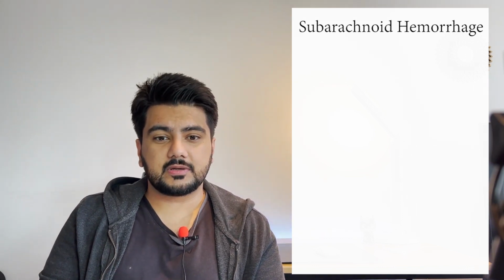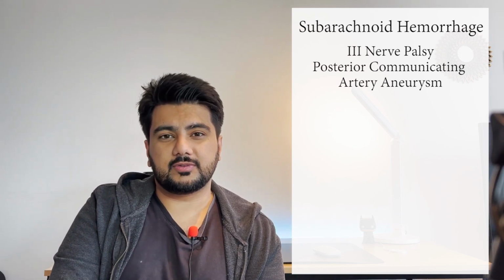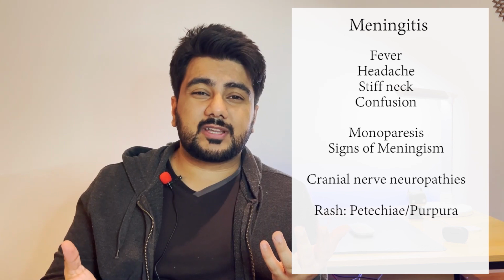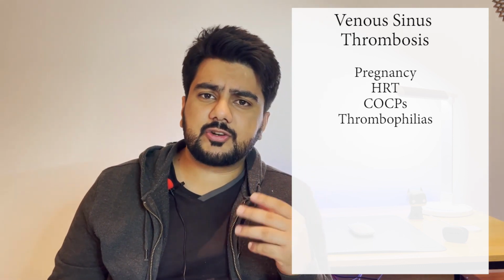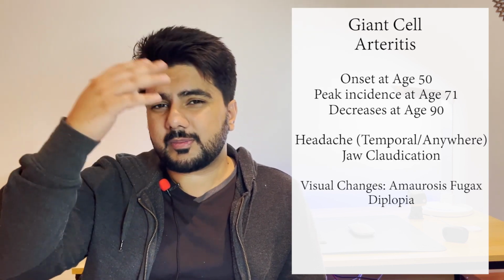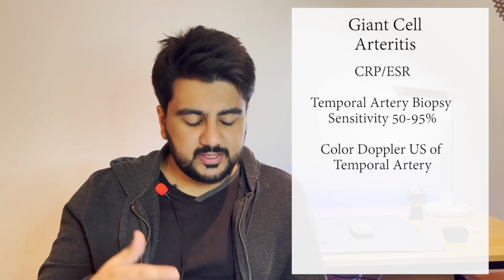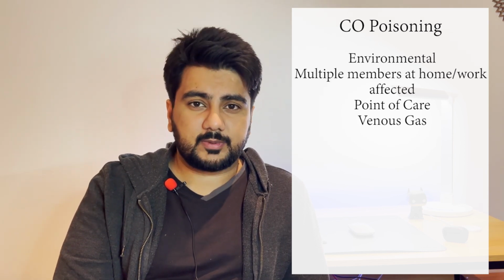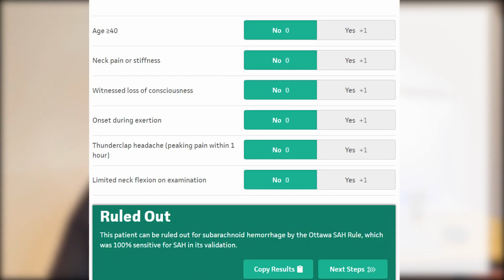Approach to Diagnosis: Secondary Headache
This video is for those clinicians who come across patients with a headache day in and day out. It is important to diagnose secondary headaches due to their high morbidity or mortality. The next video will be about primary headaches.

We will happily make you a member of the team on our website.

Who am I: I am a junior doctor interested in Emergency Medicine & Critical Care working in the UK. I believe that the best way to learn is by teaching and that is the inspiration for making this channel.